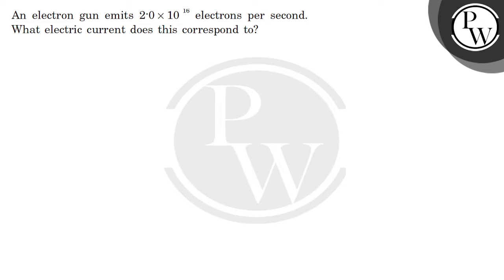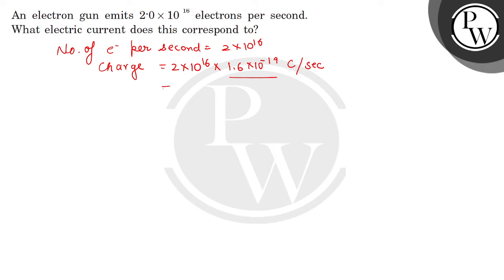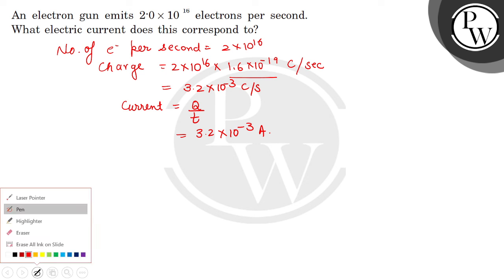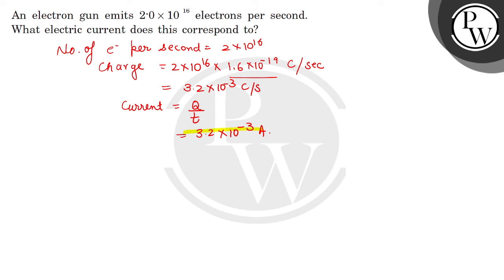An electron gun emits 2.0 × 10^16 electrons per second. What electric current does this correspon...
An electron gun emits 2.0 × 10^16 electrons per second. What electric current does this correspond to?